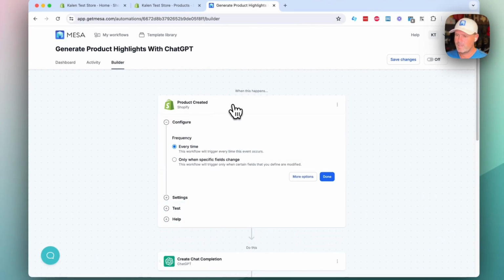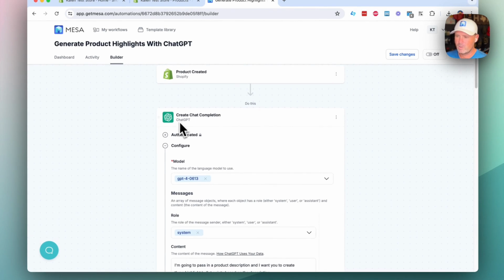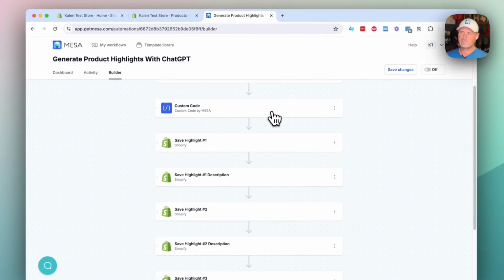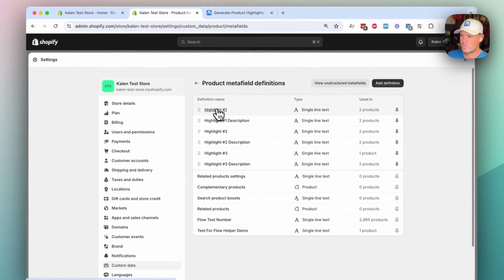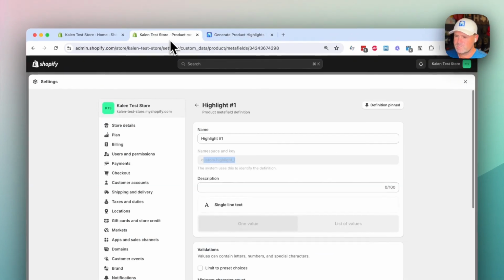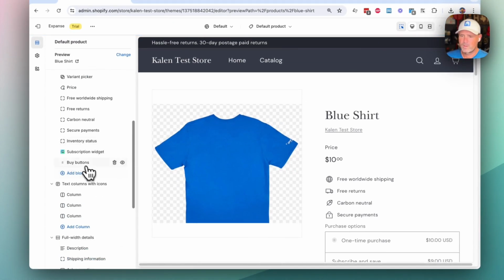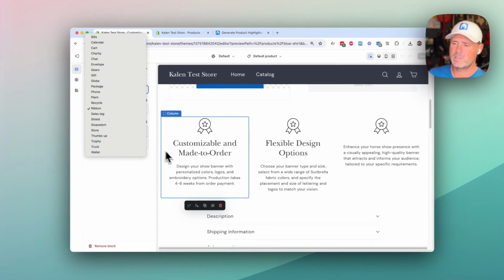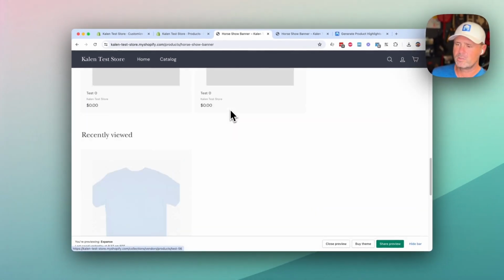How to Generate Product Highlights Using ChatGPT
In this tutorial, we'll show you how to use MESA to generate AI-powered product highlights for your Shopify store. By leveraging the power of AI, you can create compelling product descriptions that drive conversions and increase sales.